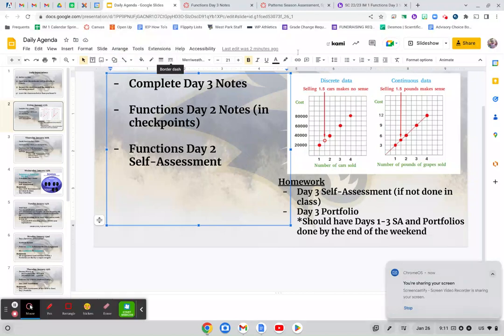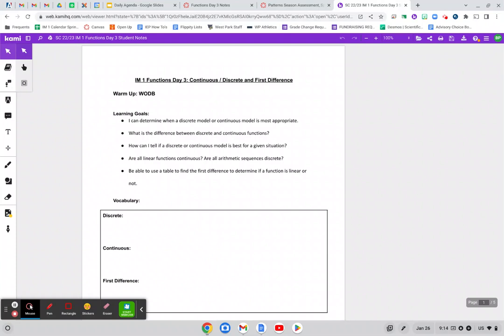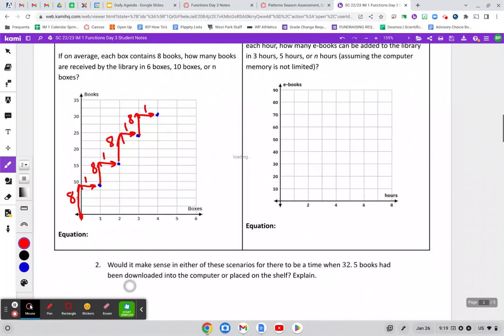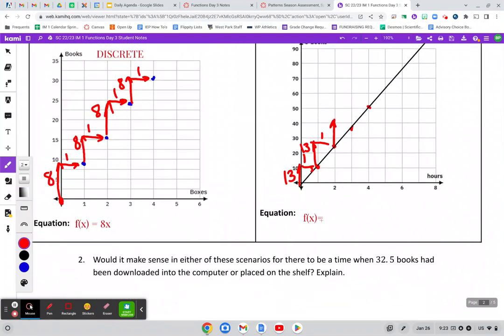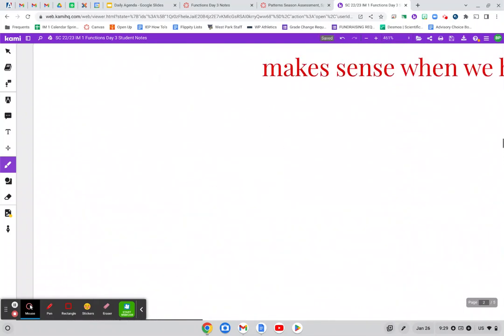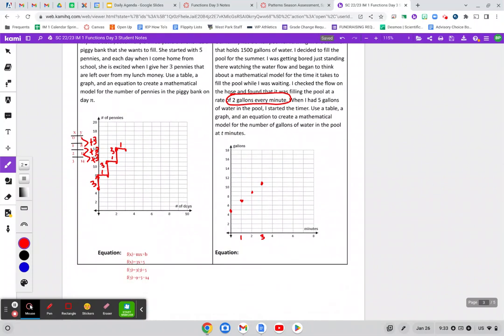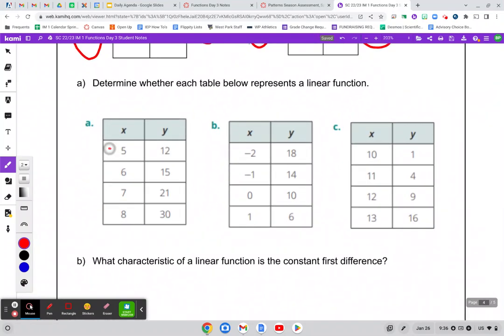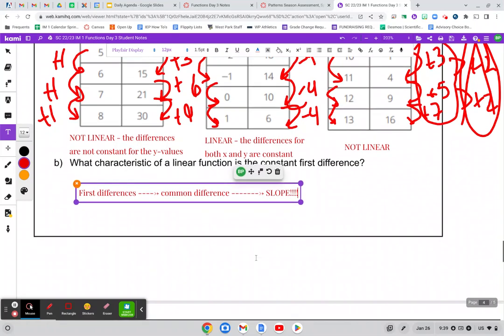IM1 Functions Day 3 Notes